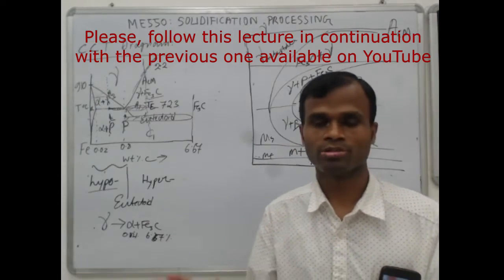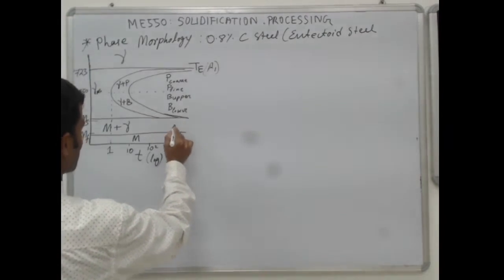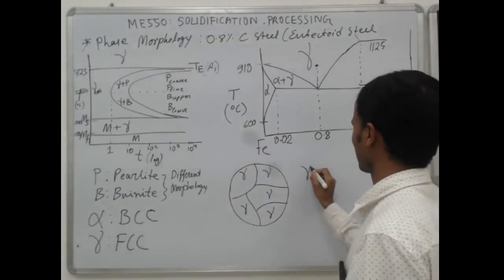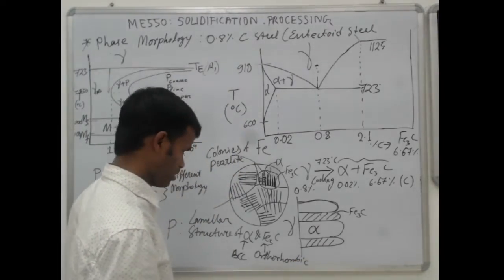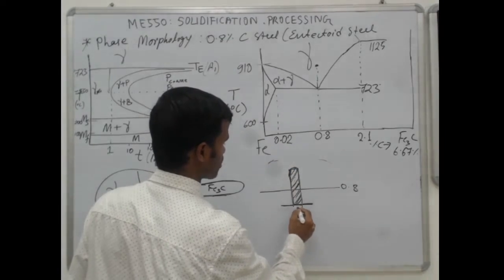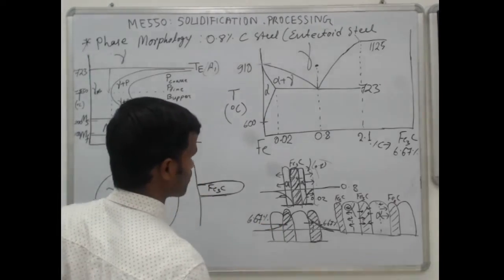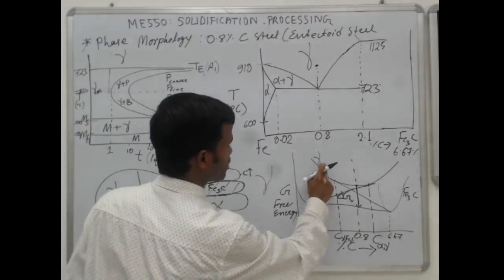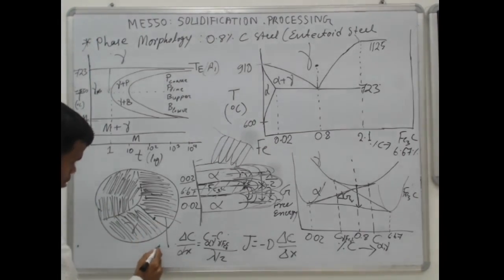ME550 Lecture 27 TTT Diagram and Mechanism of Pearlitic Phase Formation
Welcome to "Free Learning"
Speaker: Dr. Samir Chandra Roy
Due to Coronavirus, the classes are suspended and hence these video lectures are made for my students at IIT Ropar who registered for the course ME550 Solidification Processing. In this lecture, the Time-Temperature-Transformation (TTT) diagrams of Eutectoid steel and the mechanism of pearlitic phase transformation are discussed.